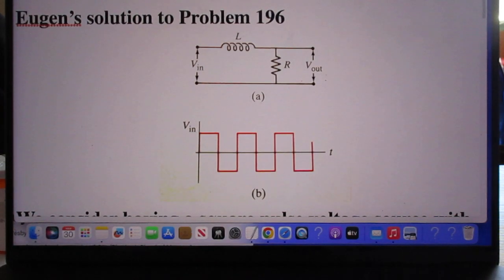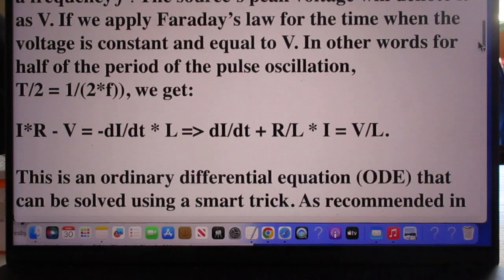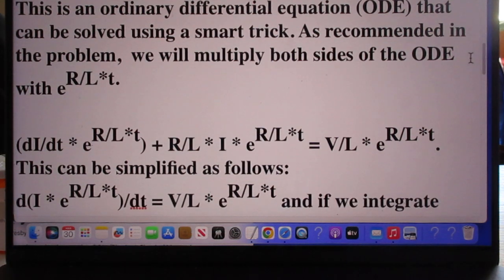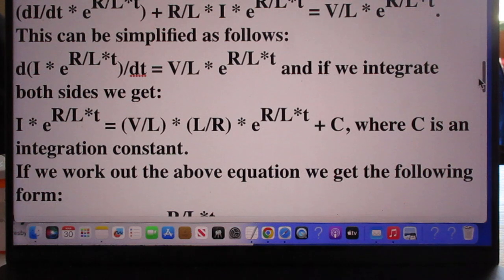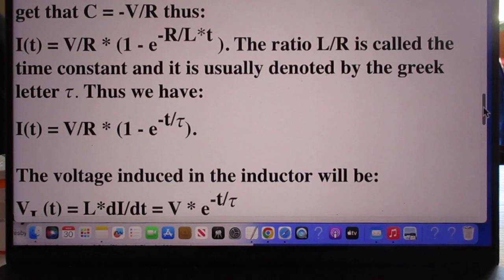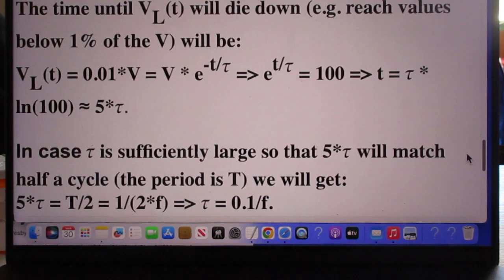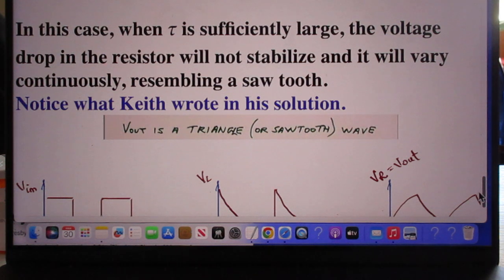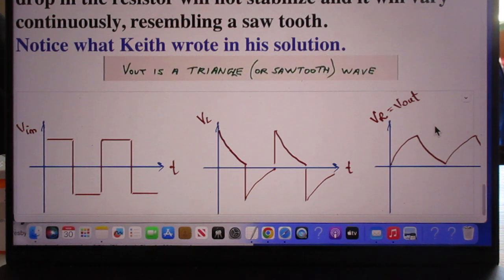Eugen's Solution to 196 - Integrating Circuit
Only 3.8 people had the correct solution.